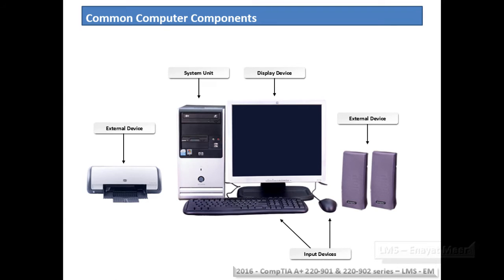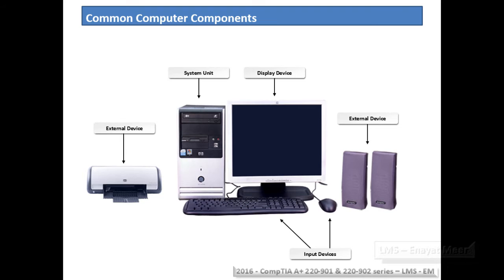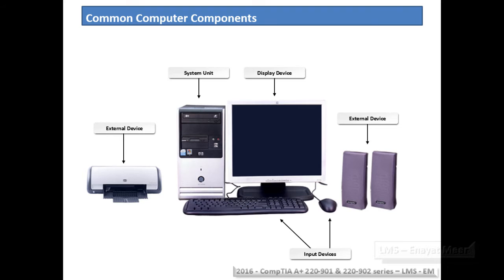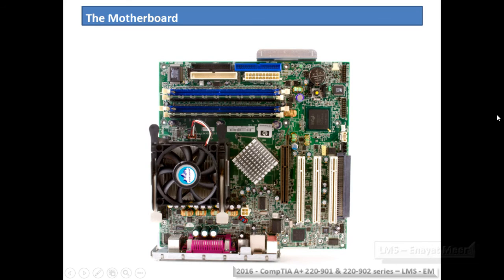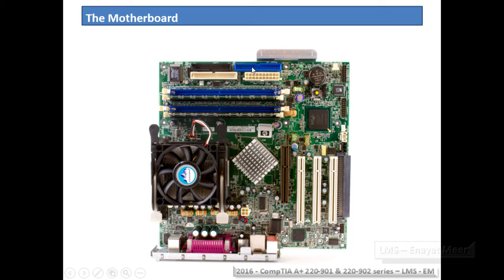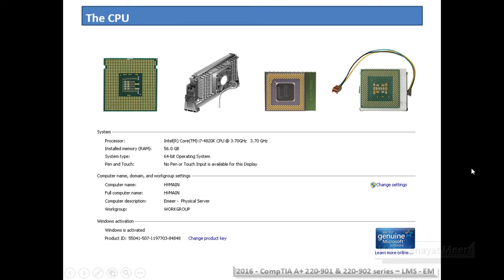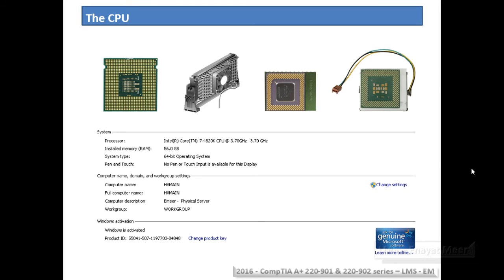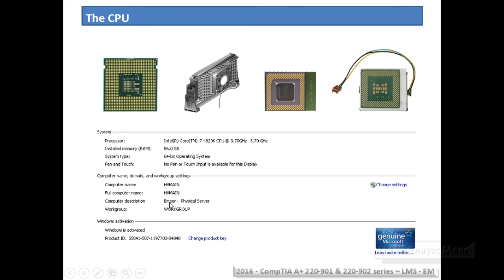CompTIA A+ 900 Series Lecture 1_A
CompTIA A+ce. Exam codes: 220-901 / 220-902. Exam retirement date: approximately three years from its release date (will be  December 2018). I am posting a series of 25 video lectures here.